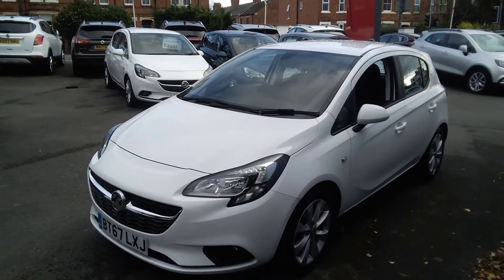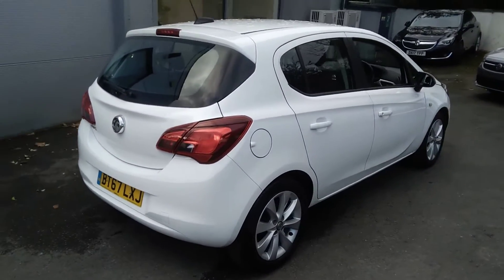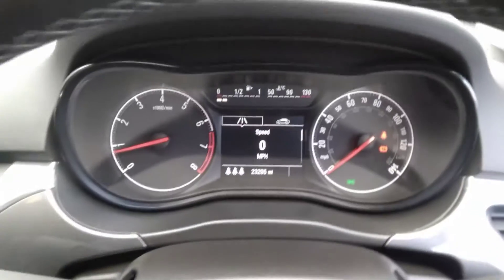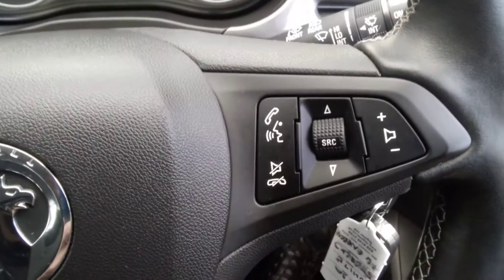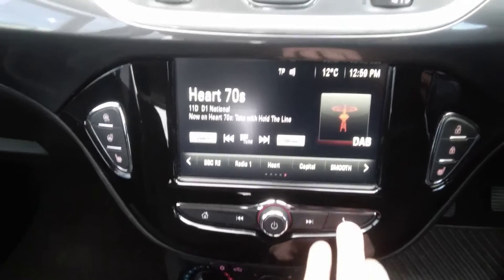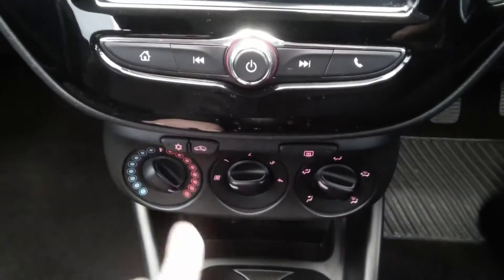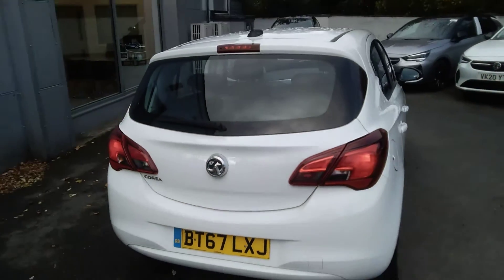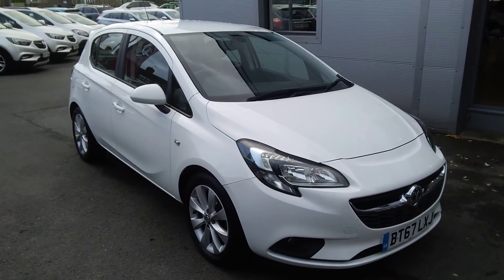21 November 2020